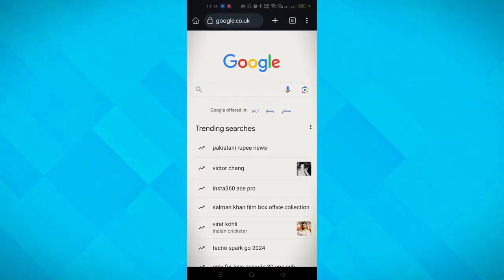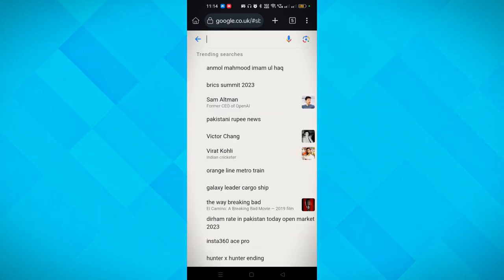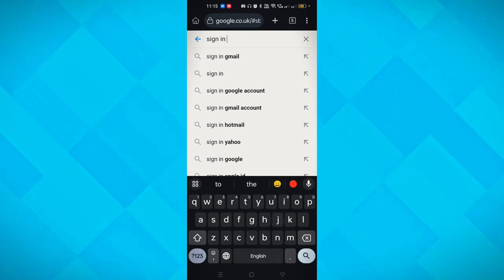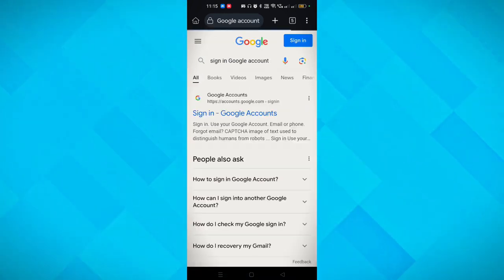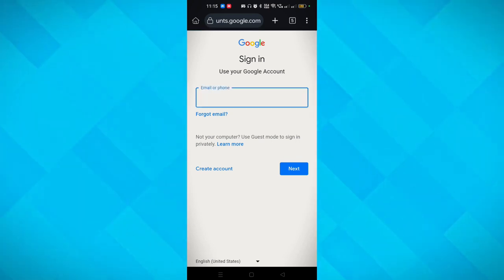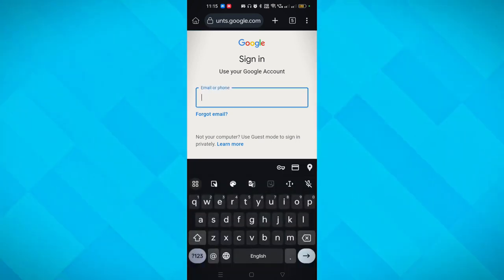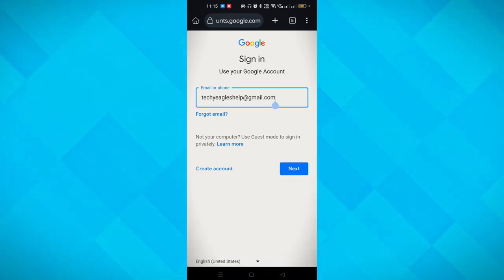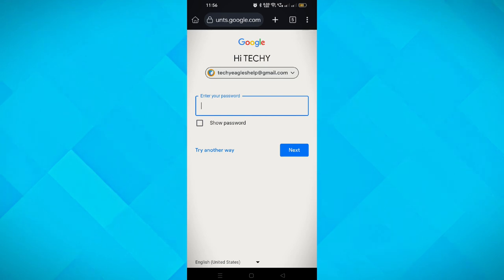How to Login Gmail Account in any Device 💻| Sign in Google Account in Laptop |Tech Histology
Step by step guide to sign in or login your Google account on any device like mobile phone, Laptop and PC with updated tutorial for 2025.

How to Login Gmail Account in New Mobile | Sign in Google Account |Tech Histology